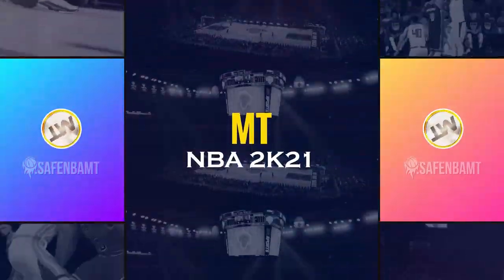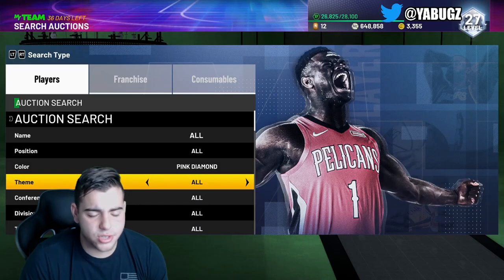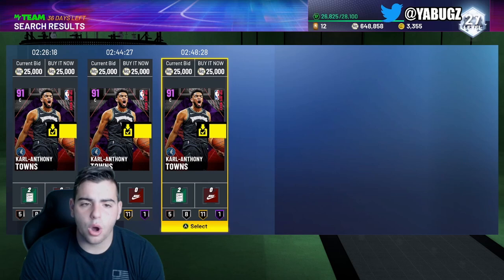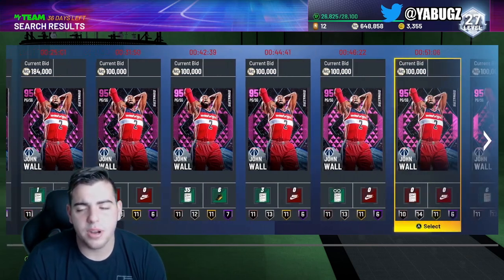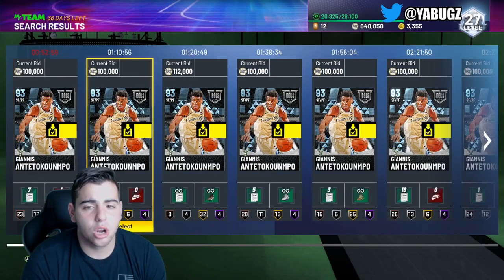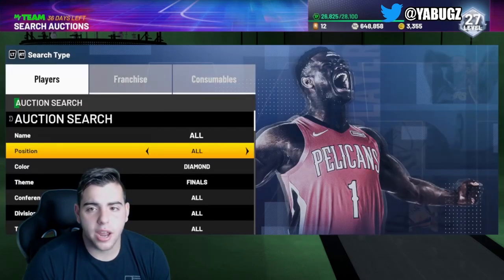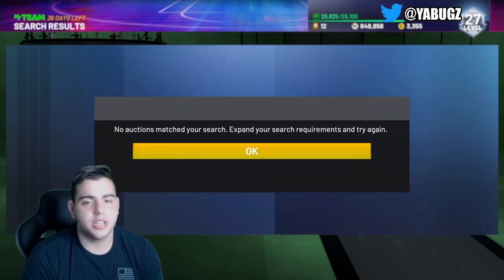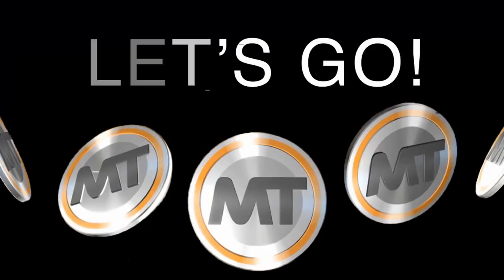MAKE MT RIGHT NOW! THE NEW AUCTION HOUSE GLITCH FULLY EXPLAINED! MAKE MILLIONS! | NBA 2K21 MY TEAM